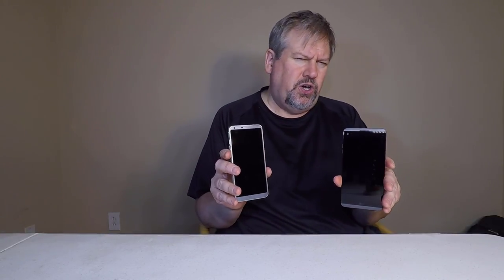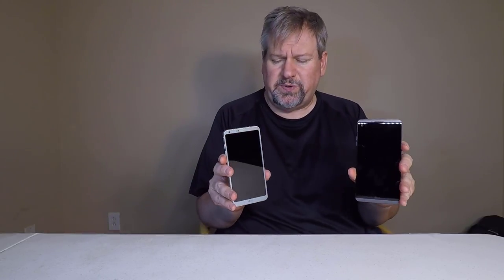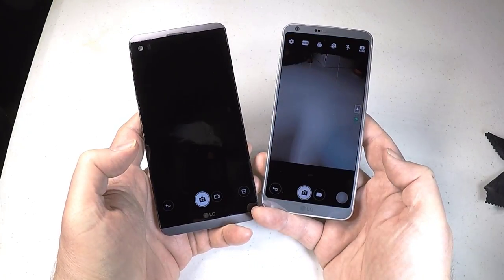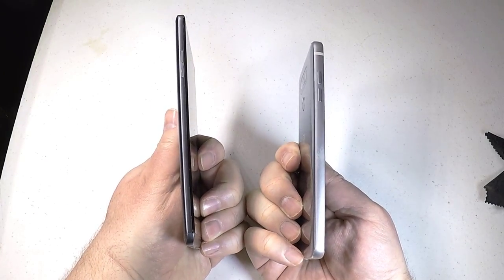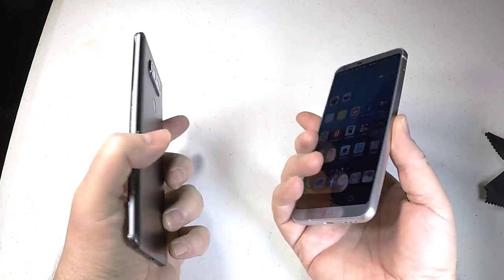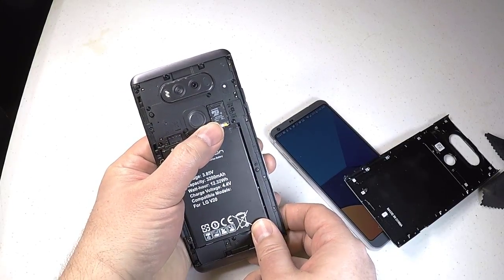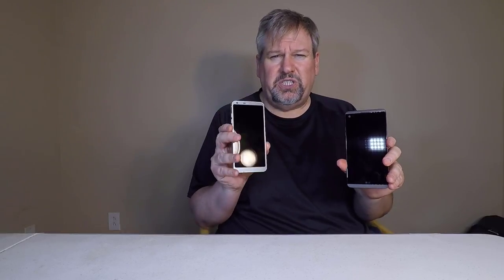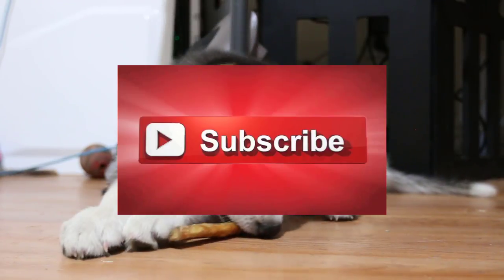LG G6 vs. LG V20 AT&T Review Comparison